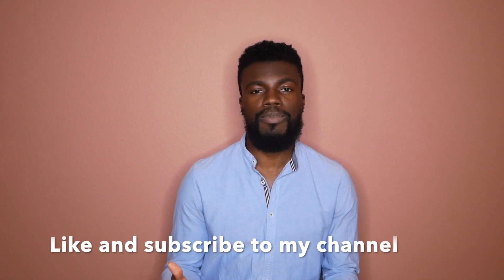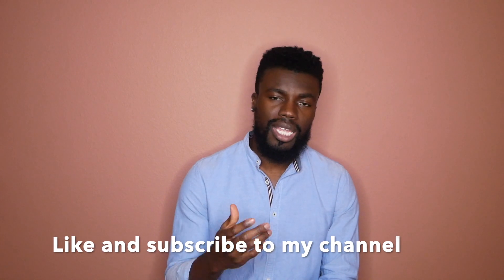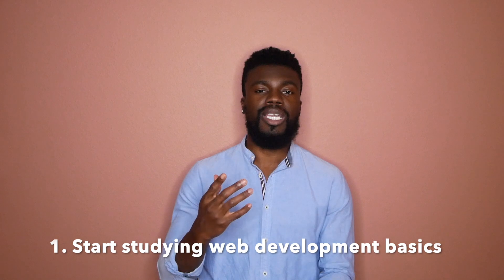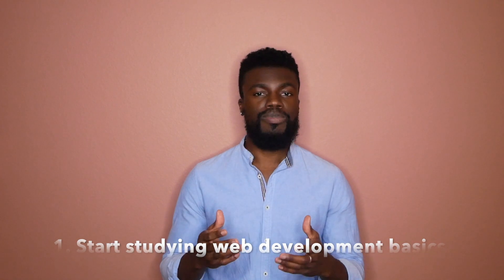Attending a Coding Bootcamp? Here Are 3 Things You Should Do Before Attending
If you're starting your coding journey and trying to decide on what coding bootcamp to attend, this video is for you.

Before attending a coding bootcamp, you want to make sure you do all you can before the bootcamp so you can make the best of your time there, and speed up the process of you getting a job when the bootcamp ends. Here are three things to start working on before the bootcamp begins, so you're set up for success.

Let me know your thoughts on this video in the comments below!

Sample of the coding curriculum I use to teach my students